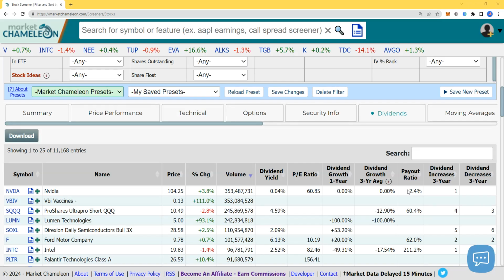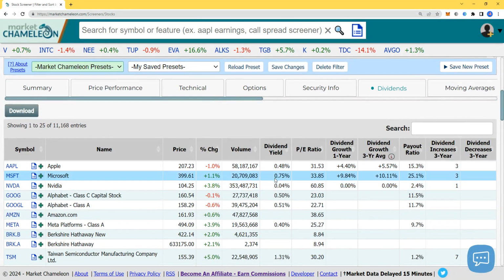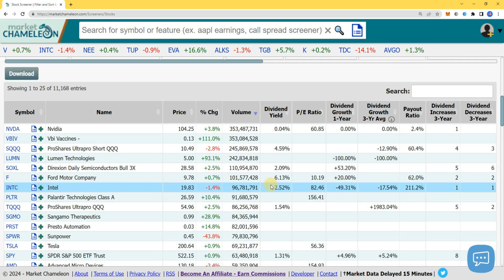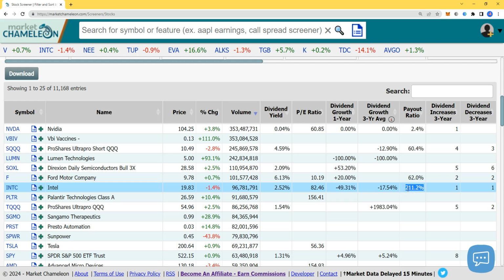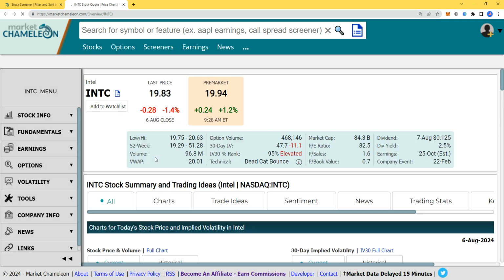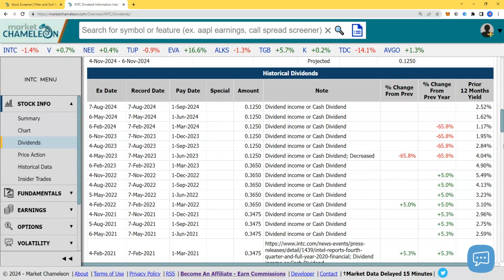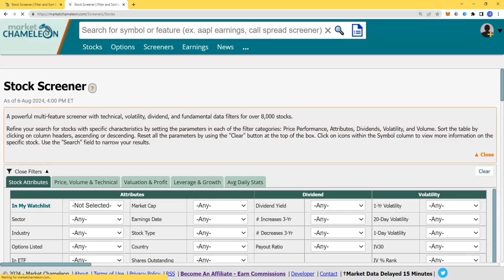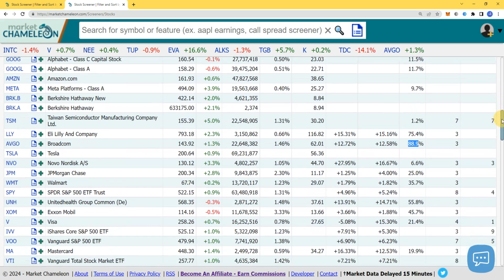Could INTC Crash Been Avoided By Using Market Chameleon Payout Ratio Dividend Screener?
In this video, I'm going over Market Chameleon Payout Ratio Dividend Screener to see if INTC stock crash and dividend suspension could have been avoided for intel stock shareholders.

⏰Time Stamp ⏰

0:00 -  Market Chameleon Intro
1:45 - Intel Stock Dividend
3:25 - Intel Dividend Payout Ratio
4:55 - Intel Dividend Details
6:50 - Stocks With Healthy Dividend Ratio